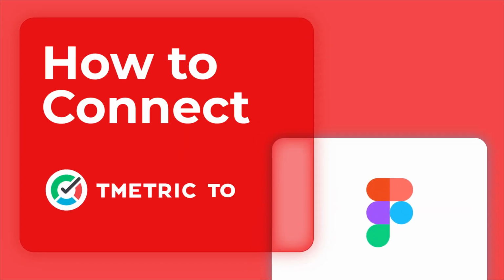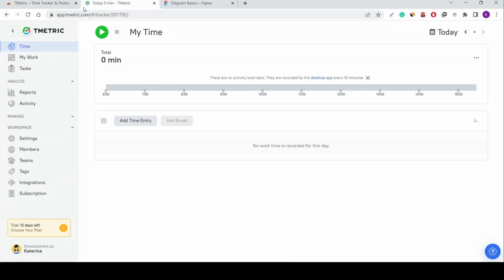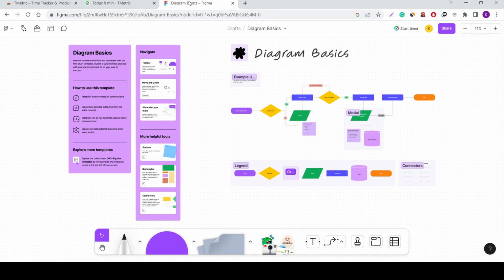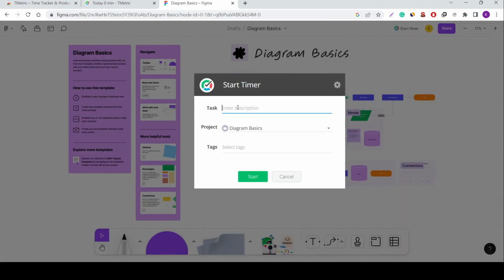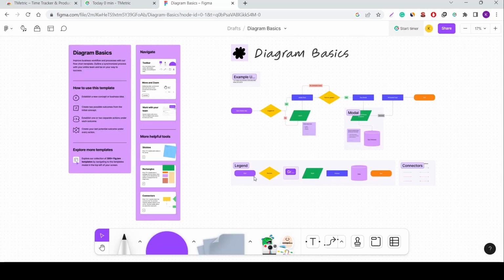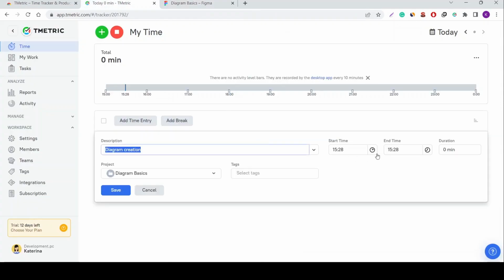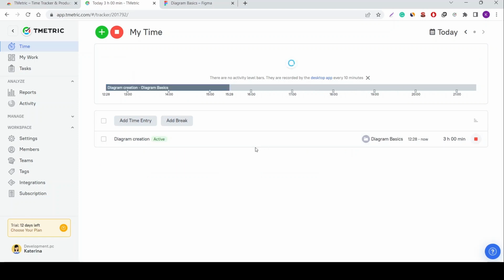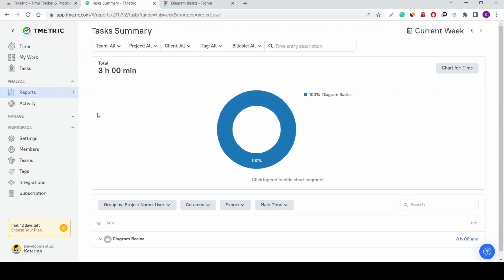How to Connect Figma to TMetric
In this video, we’ll show you how to connect your Figma workspace to the TMetric time tracking app and track time spent working on a design with one mouse click.